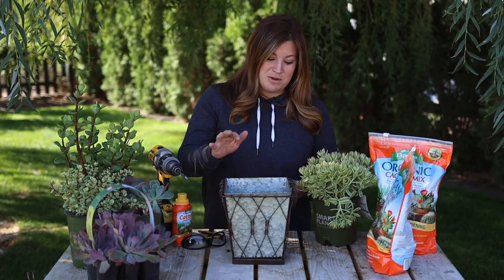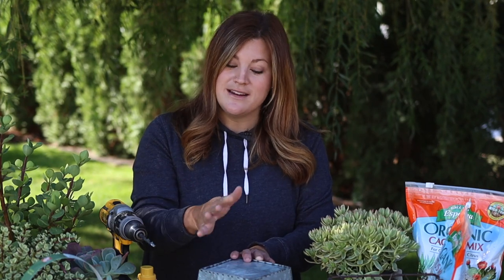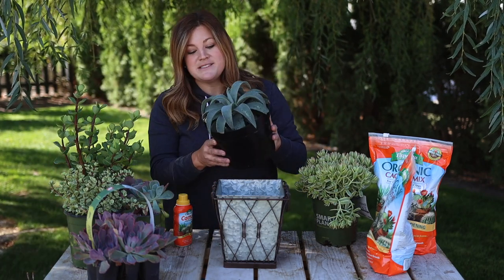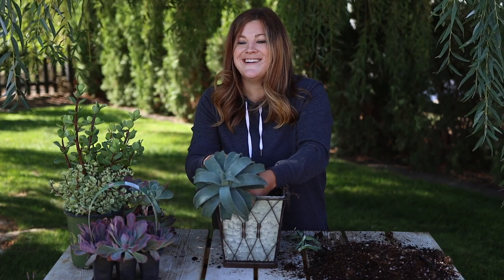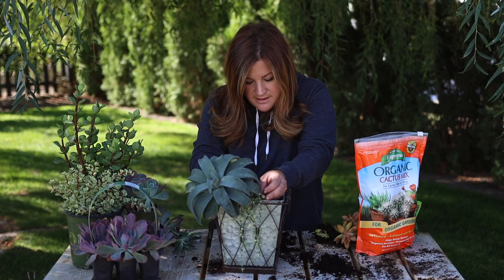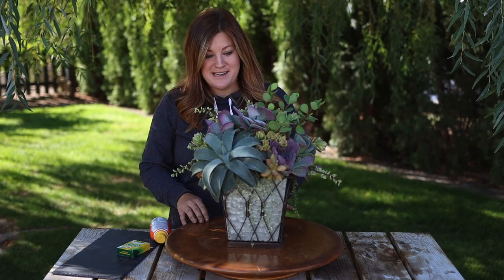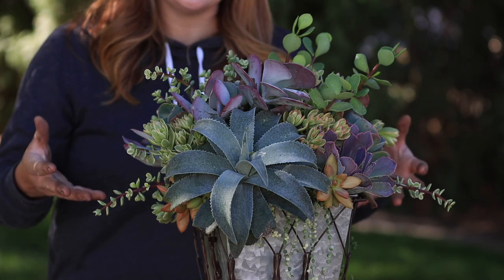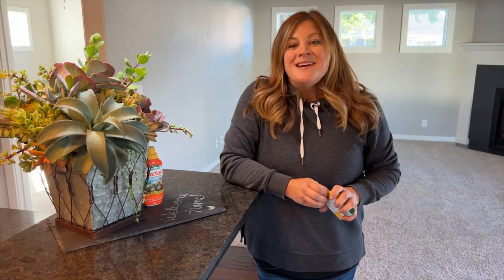Succulent Success! 🌺 // Garden Answer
🌺Did someone say picture-perfect potting? That’s right, you can create a stunning succulent arrangement of your own with guidance from gardening guru _Garden Answer!_ Just fill your pot with our nutrient-rich *Espoma Organic Cactus Potting Mix* to set your succulents up for success, and dig into the fun colors, shapes, and textures of these especially aesthetic plants.💐

00:00 - Intro
00:39 - Container
1:27 - How to Drill a drainage hole
2:33 - Adding soil: *Espoma Organic Cactus Mix!*
3:12 - Planting!
5:30 - Adding more *Espoma Organic Cactus Mix!*
5:37 - Planting Continued!
8:16 - Positioning the roots!
8:58 - Tips for cuttings!
10:39 - New Angle!
12:15 - Adding sod staples for support!
12:30 - Final arrangement!
15:03 - Fertilizer: *Espoma Organic Cactus!* - _Liquid Succulent Plant Food!_
15:35 - Delivery!
15:52 - Outro

*Check out Garden Answer:*

_Featured Products:_
🌵 *Espoma Organic Cactus!* Liquid Plant Food!
🌸 *Espoma Organic Cactus Mix* _All natural potting soil mix for cactus, palm & citrus_

About *Espoma Organic:* We are a *fourth-generation, family-owned business* that has been the pioneer in organic gardening since 1929. Our products work in harmony with nature to grow beautiful lawns & gardens, preserve natural resources, and make a greener world for future generations. We offer the most complete selection of natural plant foods, lawn foods, control products, and potting mixes that are available nationwide.